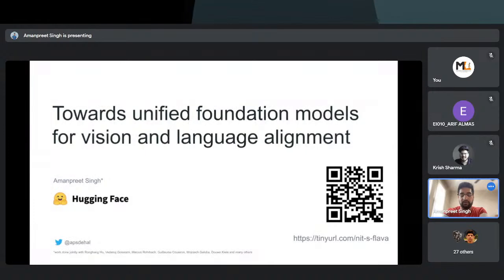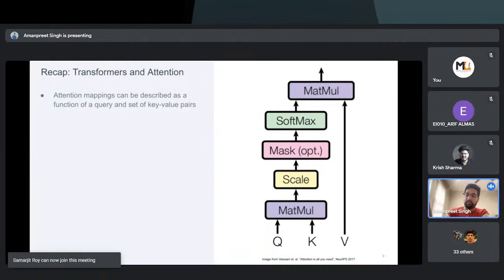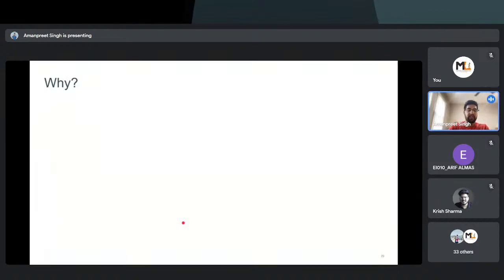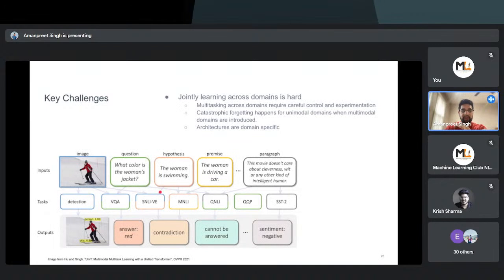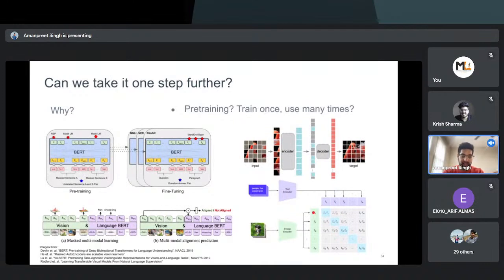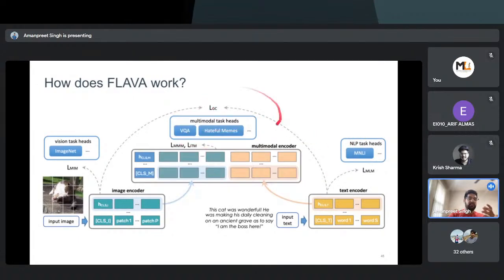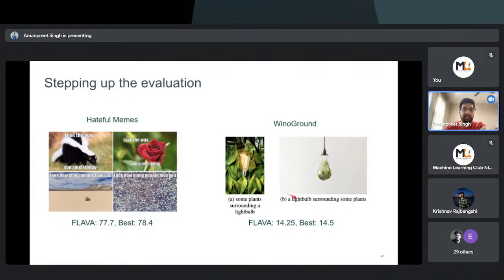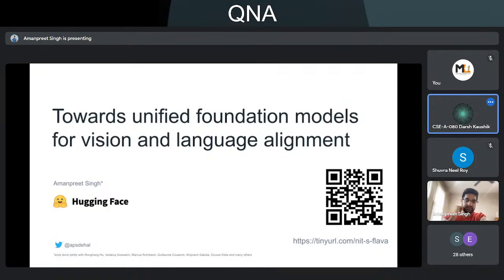Neurathon Speaker Session: Amanpreet Singh, Research Lead at Hugging Face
Join us for an exciting speaker session on March 10th at 10 pm IST, as part of Neurathon, featuring Amanpreet Singh, Research Lead at Hugging Face, and former Research Engineer at Facebook. Amanpreet is a leading expert in the field of Natural Language Processing, Multimodal Reasoning, and Scene Text, and is passionate about exploring the intersection of deep learning research with NLP, Computer Vision, and RL.

During this session, Amanpreet will share his insights on the latest trends and advancements in NLP and discuss his experiences and research in the field. He'll also talk about his journey from a Research Engineer at Facebook to his current role as a Research Lead at Hugging Face, a leading provider of state-of-the-art natural language processing technologies.

This is a must-attend event for anyone interested in deep learning, NLP, and Computer Vision. So mark your calendars and join us for an inspiring session with Amanpreet Singh. Don't forget to tune in !